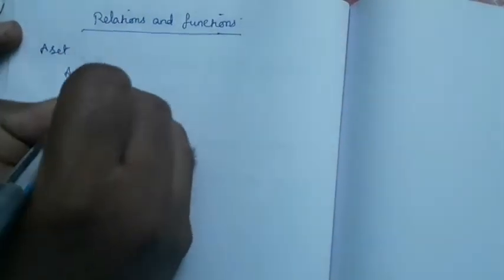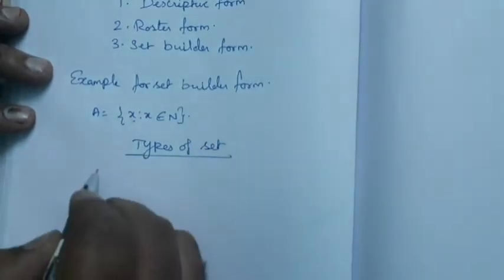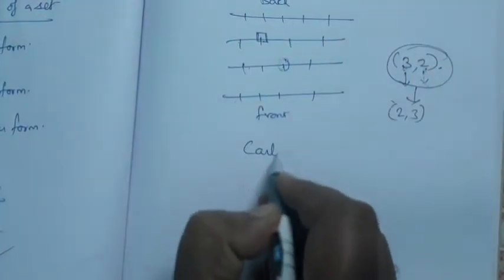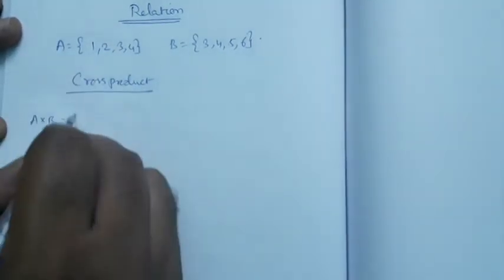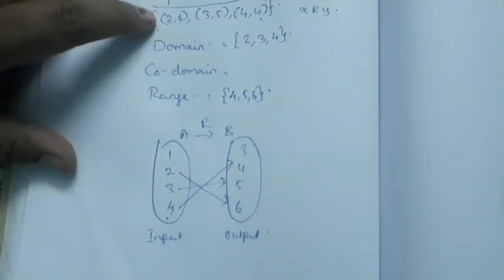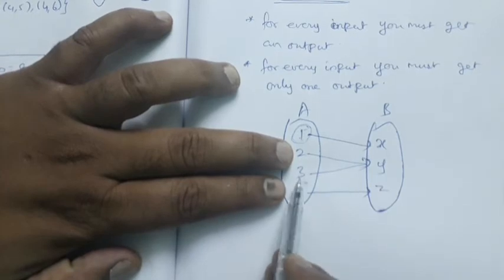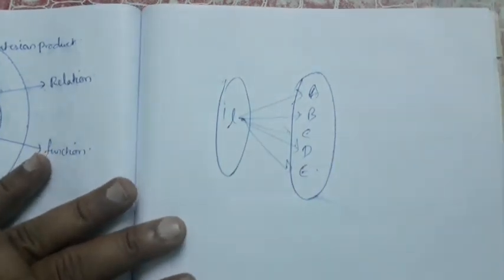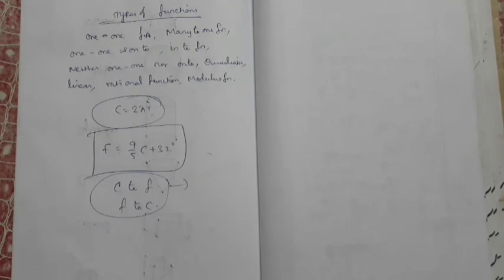Relations and functions